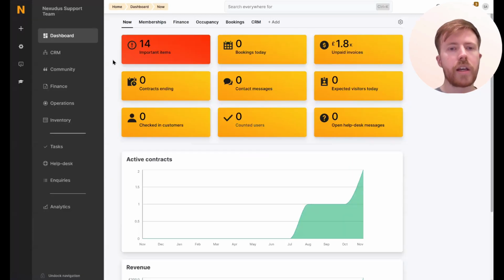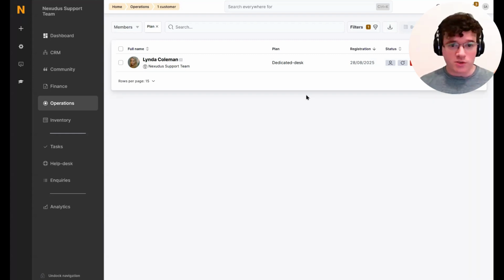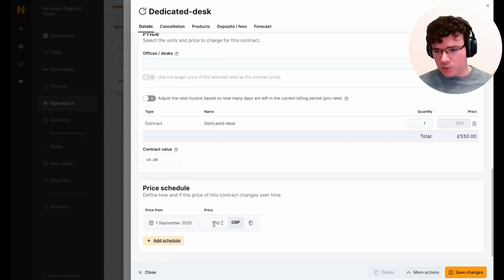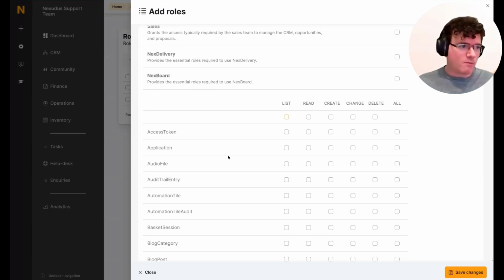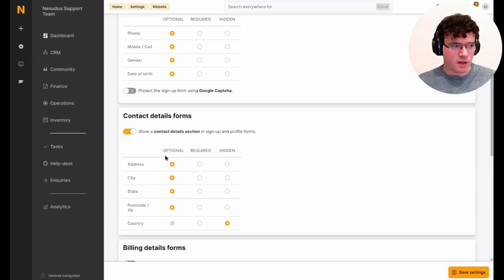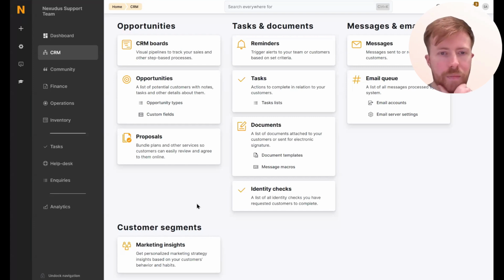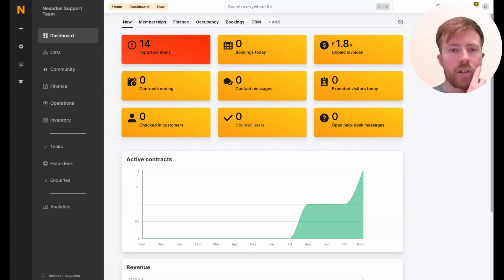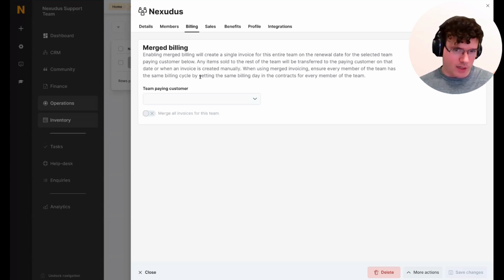Nexudus Webinar: Ask us anything about Nexudus live Q&A session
Watch back the Ask us anything about Nexudus live webinar, where our Nexudus experts Chris and Matt answered some questions that had been submitted before and during the session.

Want to see more, please let us know!